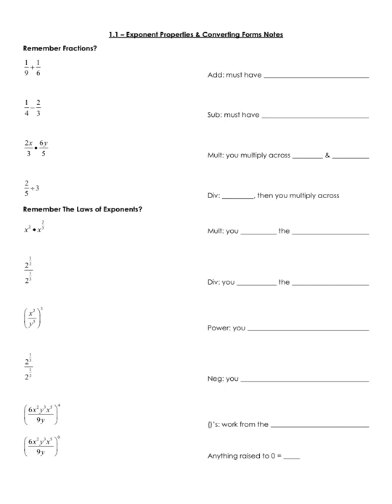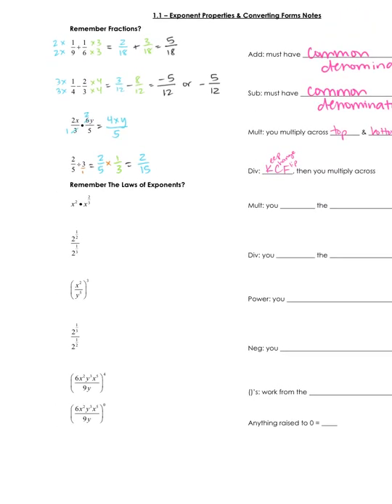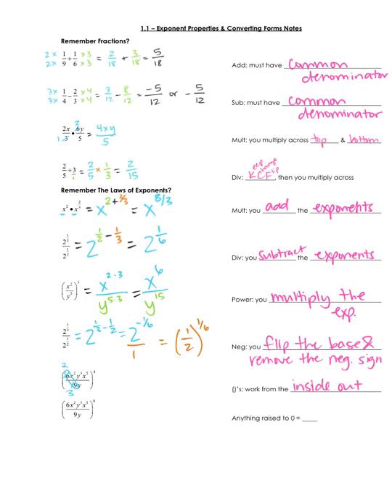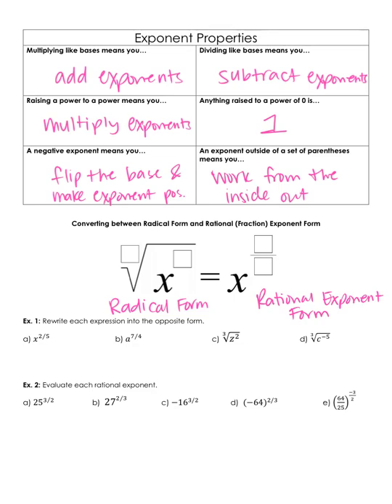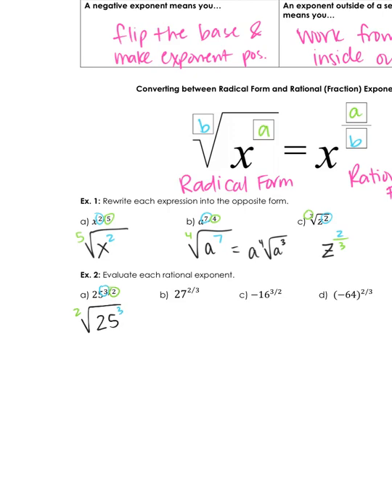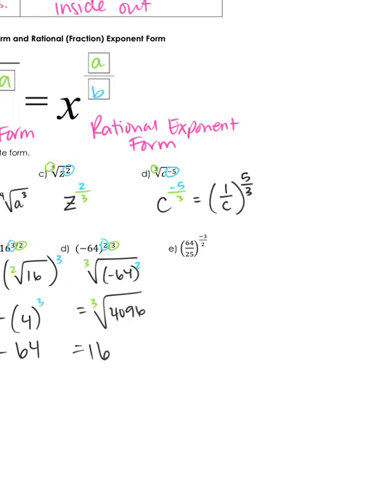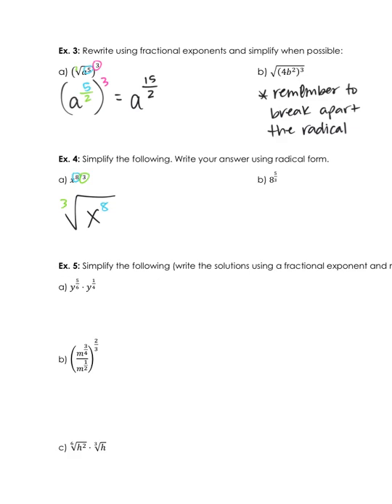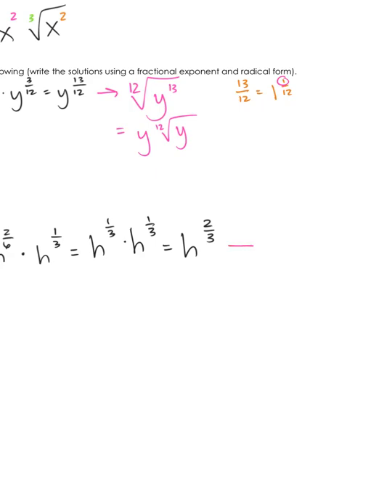1.1 - Exponent Properties & Changing Forms